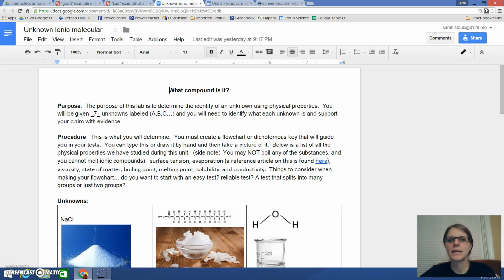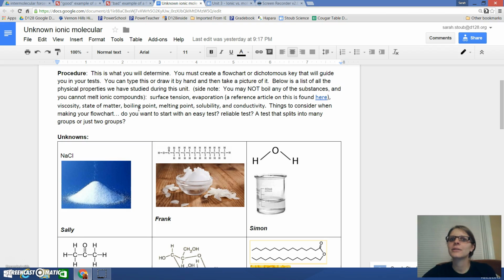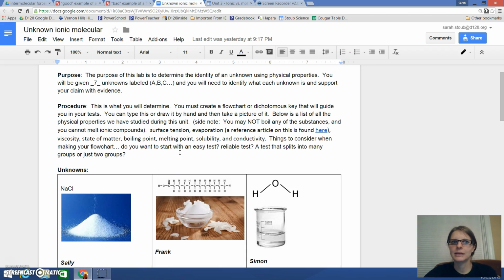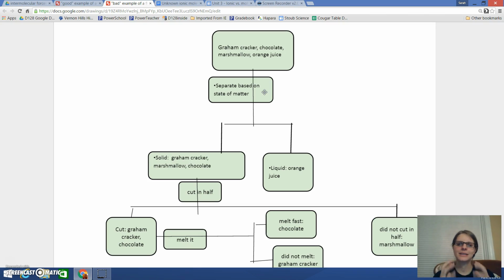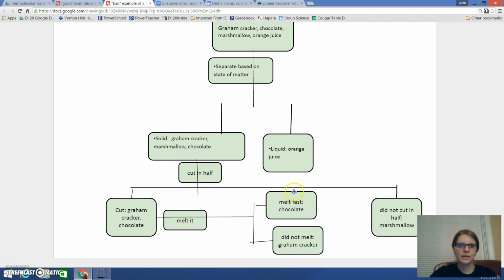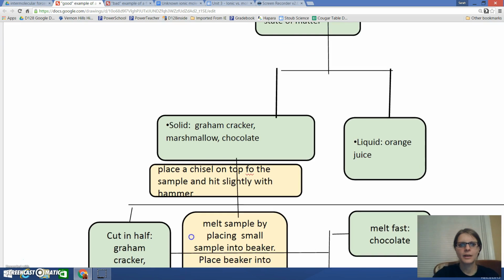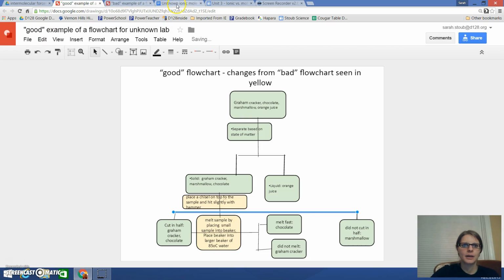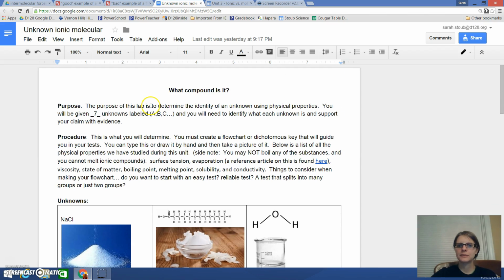Intro to Unknown Compound Lab